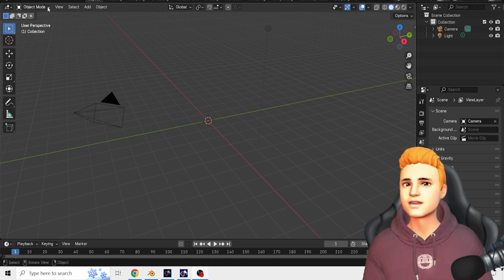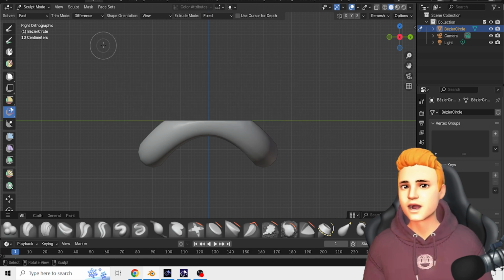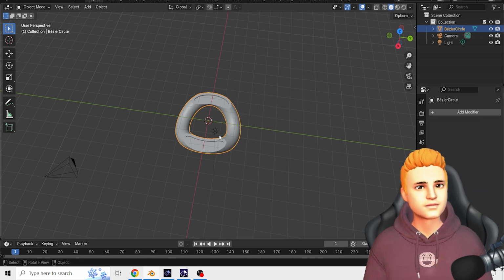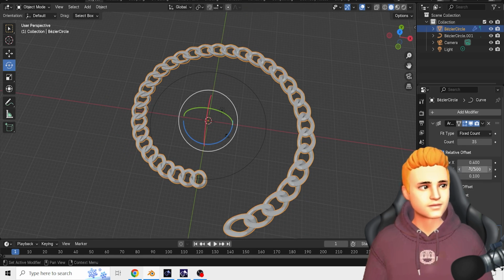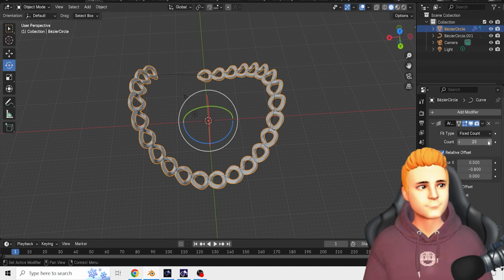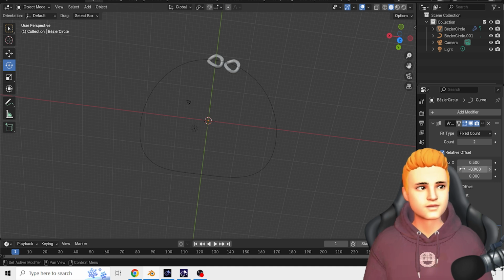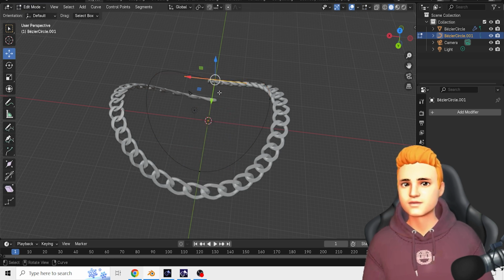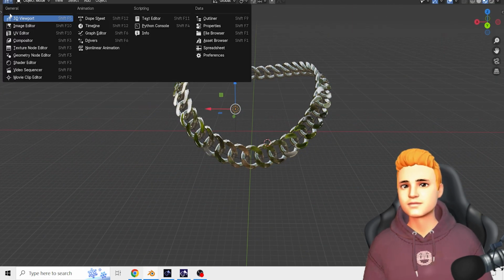how to model a chain in 3d blender for beginners